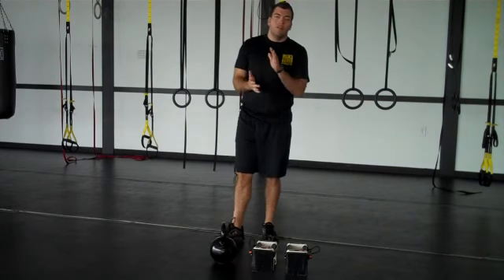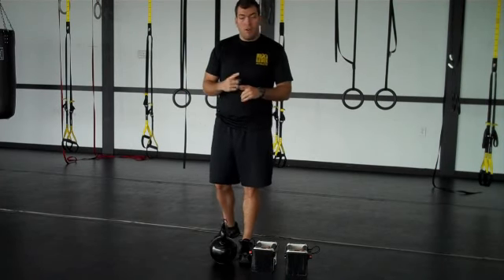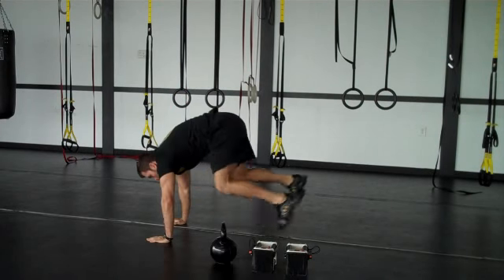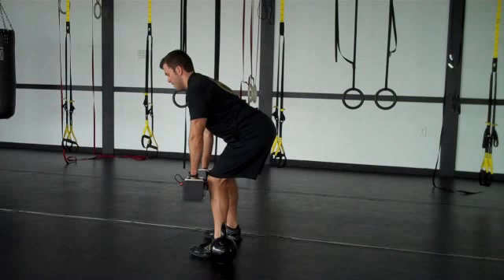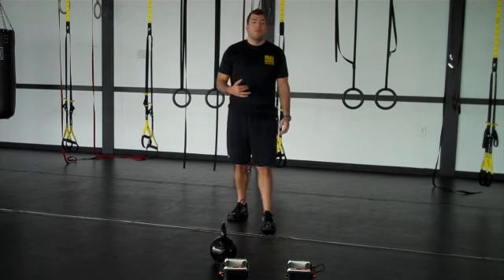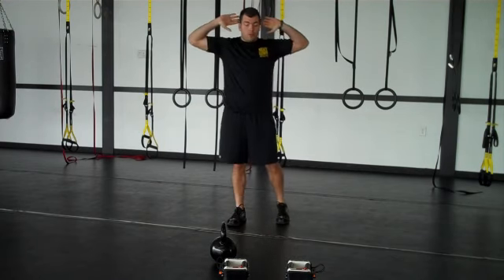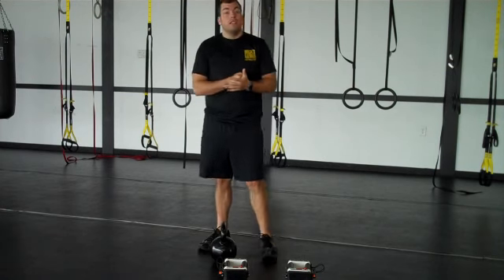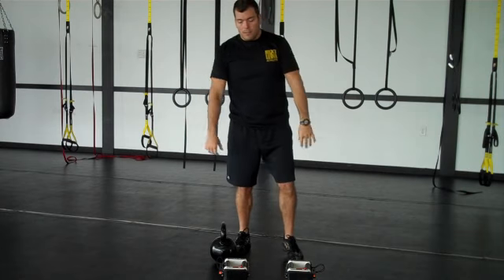CNY's BIGGEST WINNER WORKOUT OF THE WEEK 6